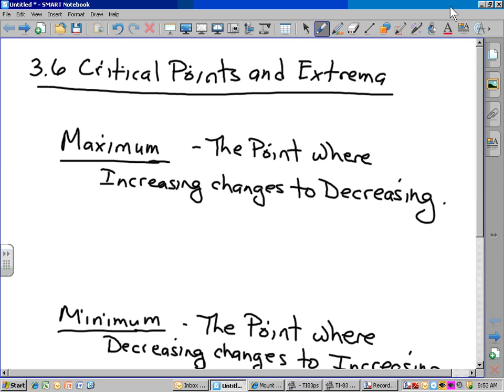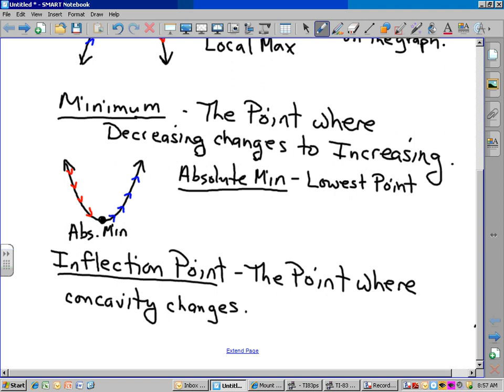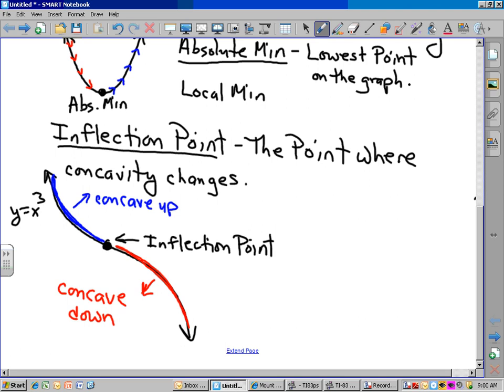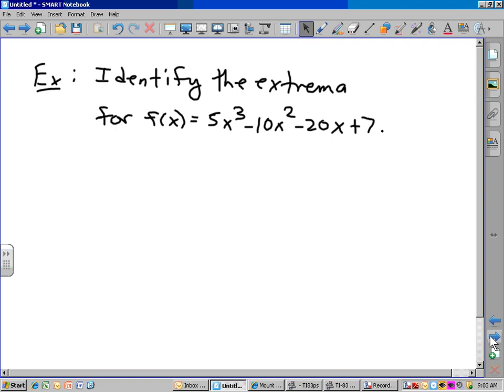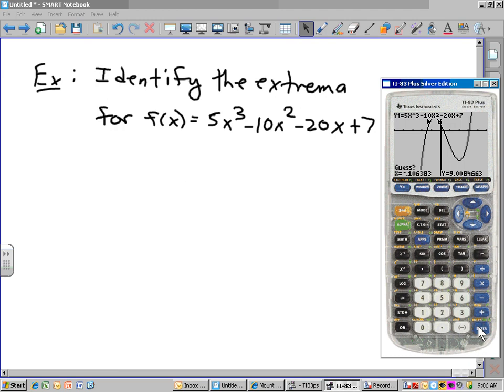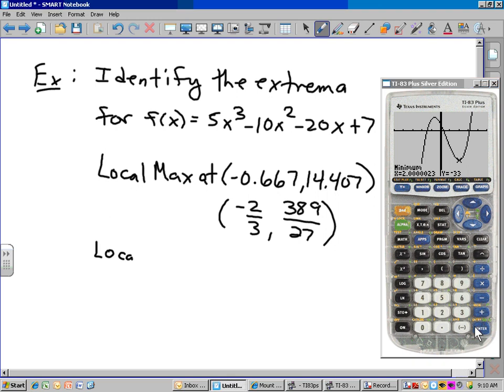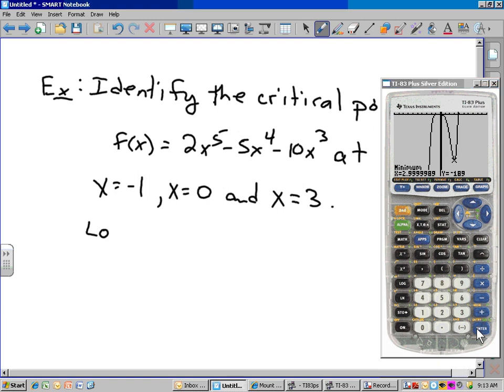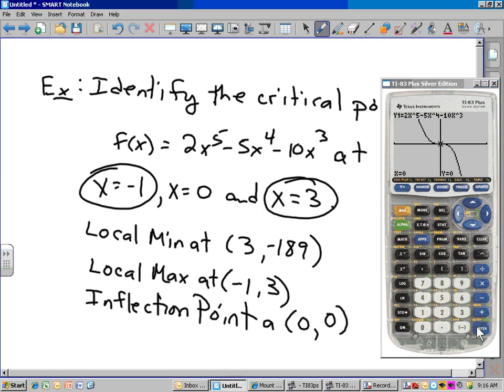3.6 Video Notes PreCalculus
Critical Points and Extrema